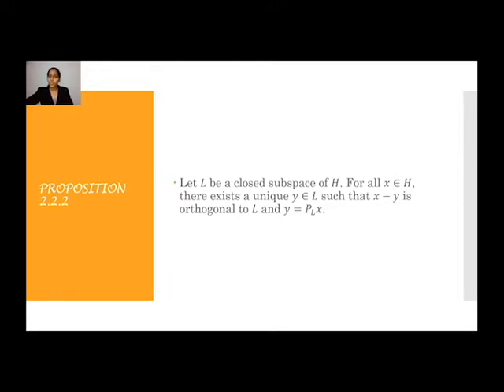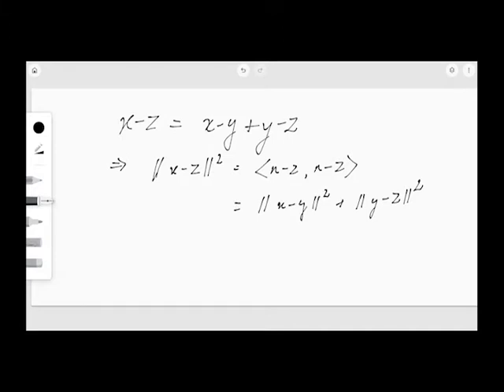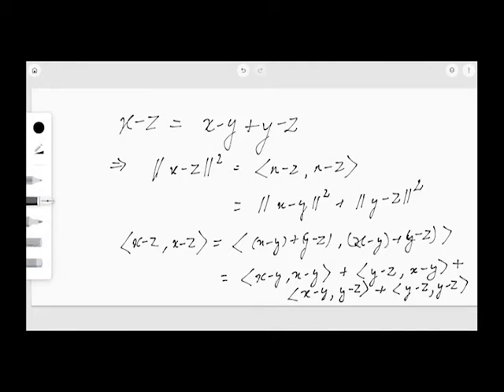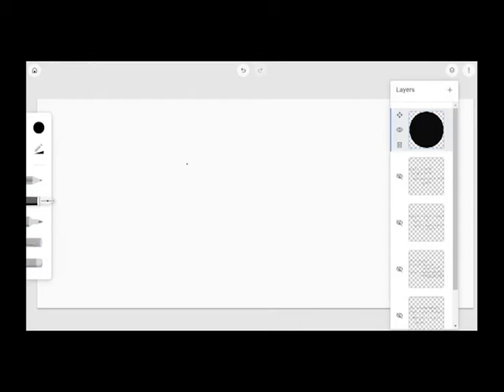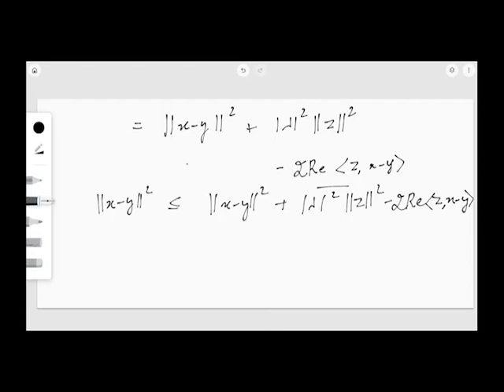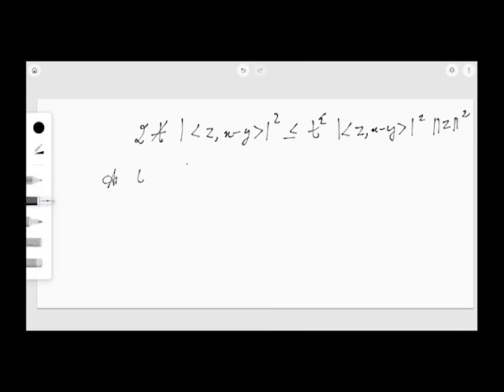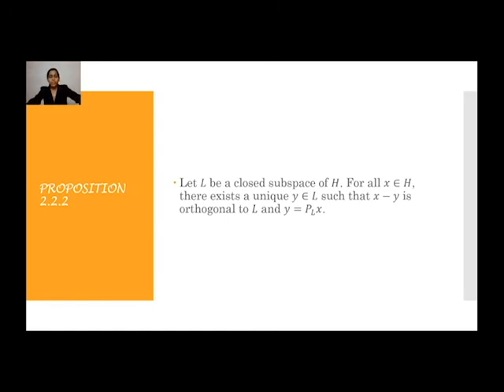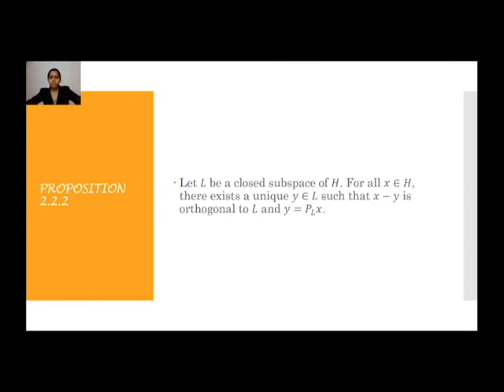MTH3C13-FUNCTIONAL ANALYSIS | MODULE II | HILBERT SPACES | SECTION 2.2 | LECTURE 2